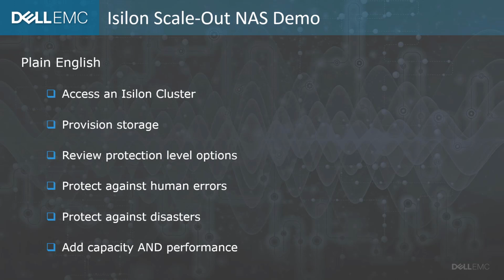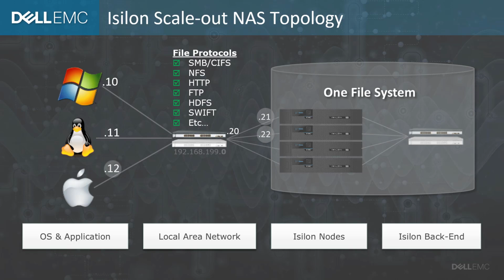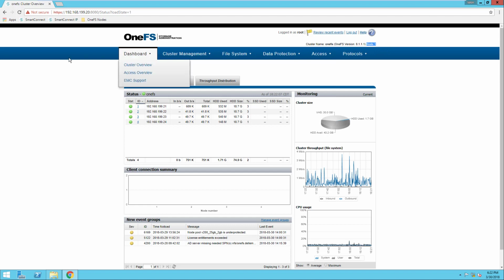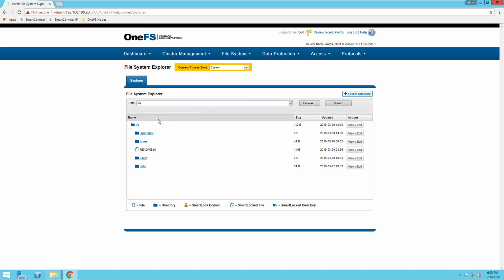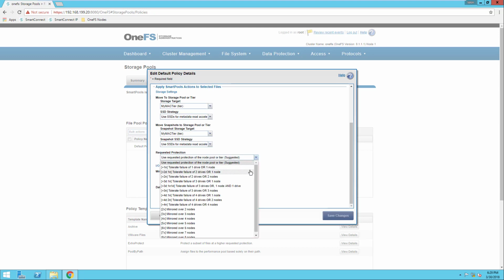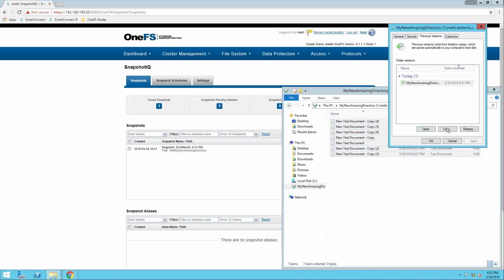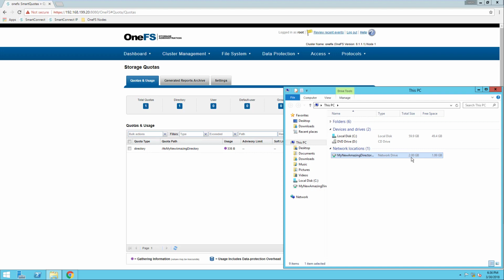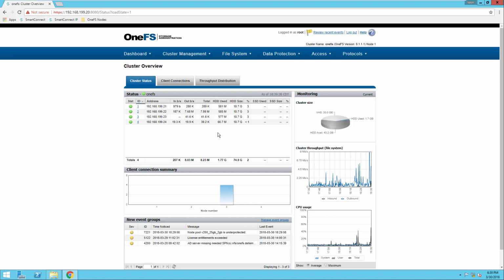A Demonstration of Isilon Scale-Out NAS